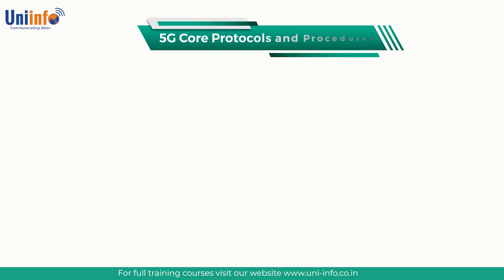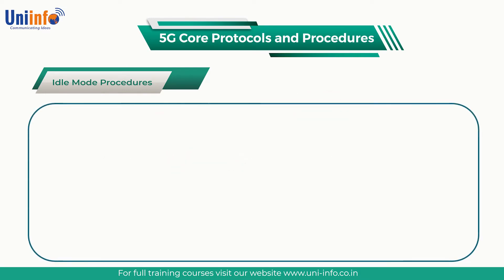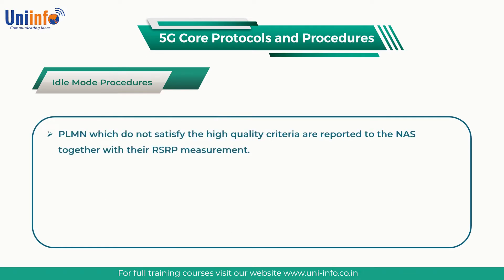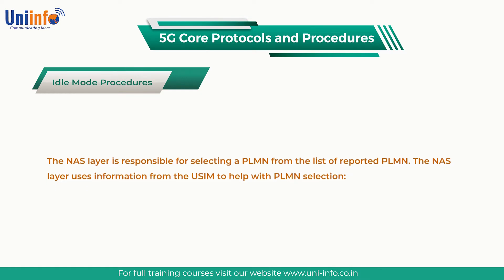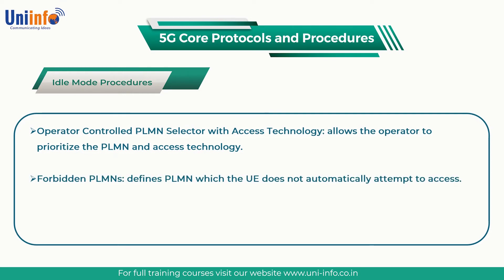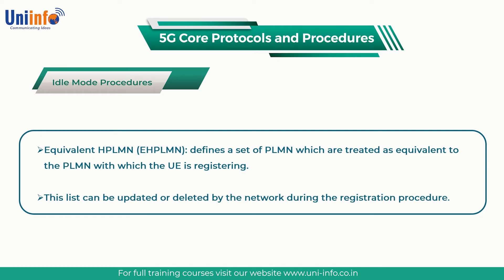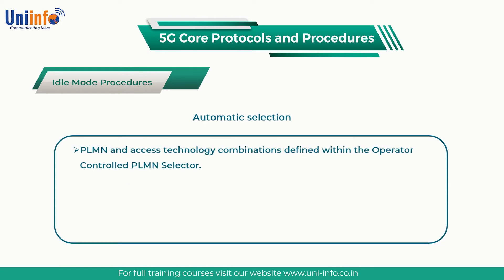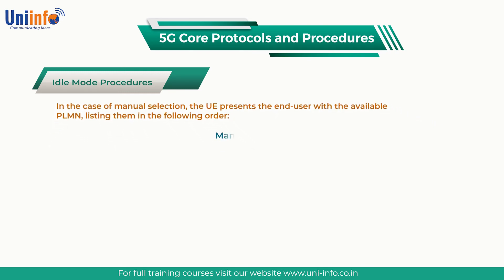Idle Mode Procedures:-PLMN selection | 5G Core Protocols and Procedures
Uniinfo brings you a course to understand 5G core Protocols and procedures , this contains series of Videos , in each video  we have covered the details about 5G core protocols and various procedures involved in it.

This course help network professionals  to understand the path for 5G implementation and adoption.